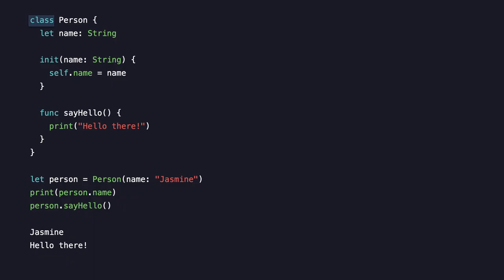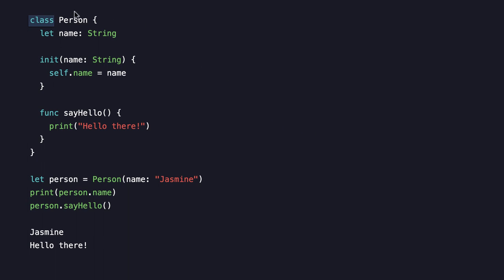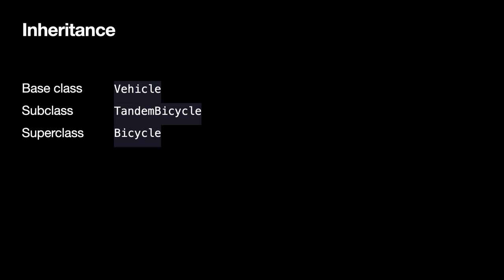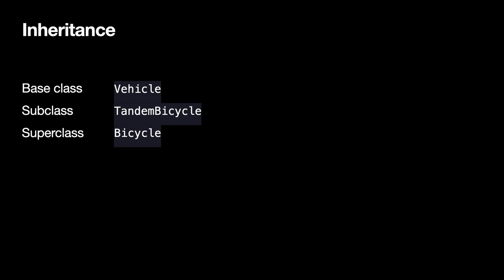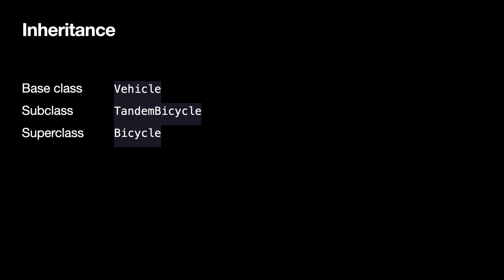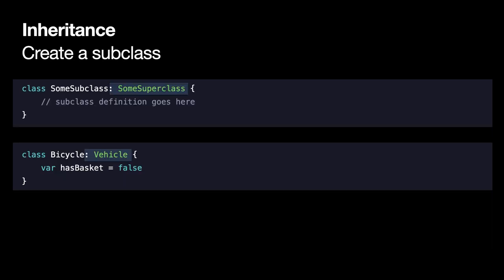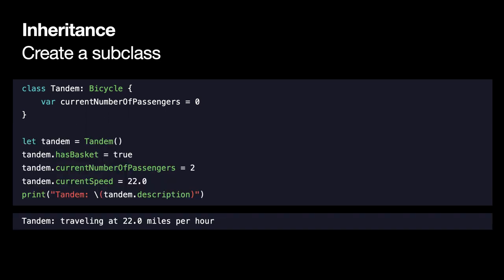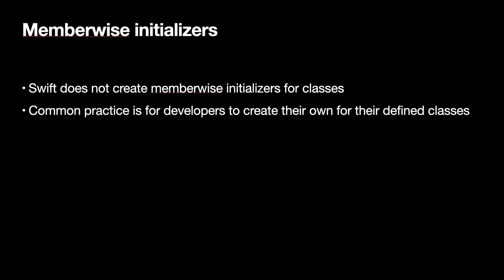Swift: Classes and Inheritance